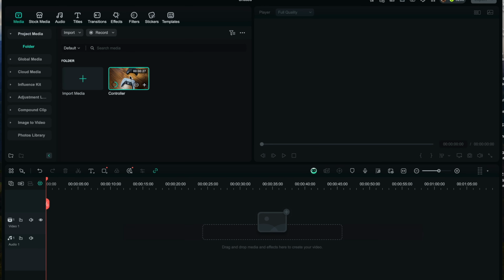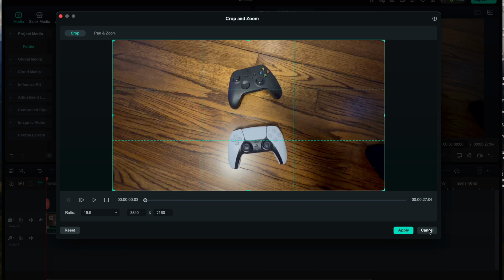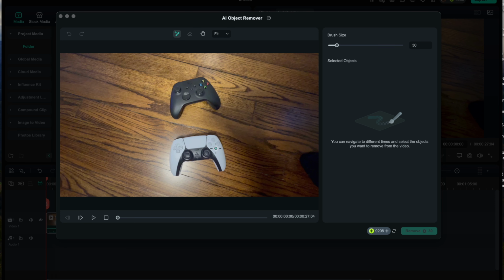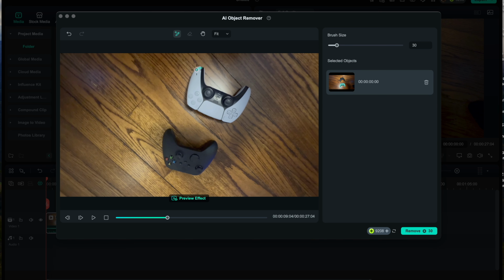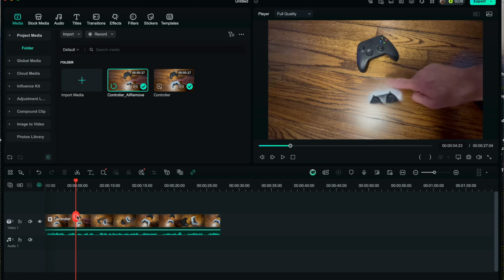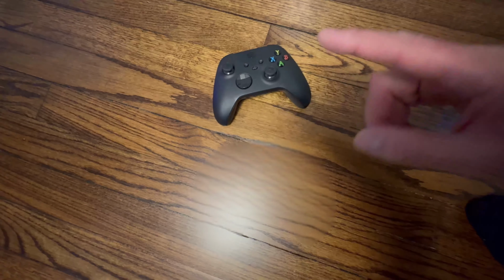Filmora AI Object Removal — Clean Up Your Footage in Seconds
Filmora’s AI object removal has evolved, and the latest version makes cleaning up your footage feel almost effortless. In this tutorial, I walk through the updated workflow and show how the new AI engine handles unwanted items with surprising accuracy. Using a clip with a white PS5 controller and a black Xbox controller, I demonstrate how quickly the software identifies each object and removes it without leaving distracting artifacts behind. The process is simple: mark the object, let the AI analyze the scene, and watch the edit blend into the background. This updated version of Filmora brings smoother detection, cleaner fills, and a more intuitive interface that makes polishing your videos faster than ever. Whether you’re editing gaming clips, vlogs, or any project that needs a cleaner frame, the new Filmora tools give you the control to keep your shots focused and distraction‑free.